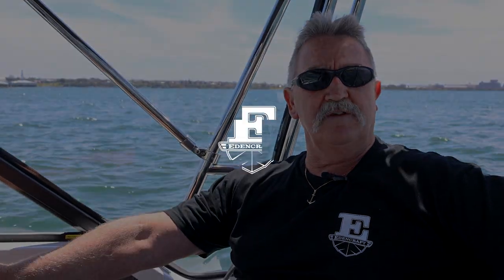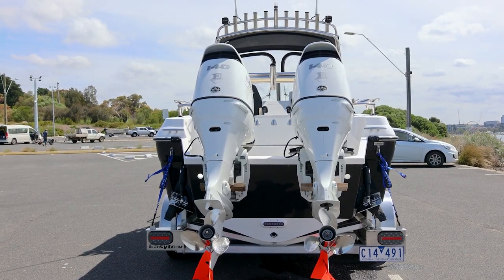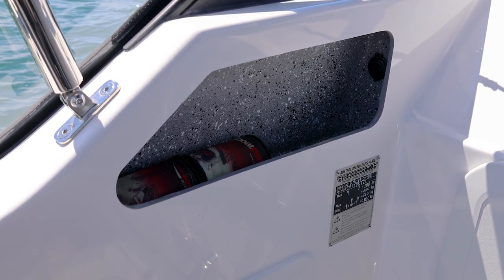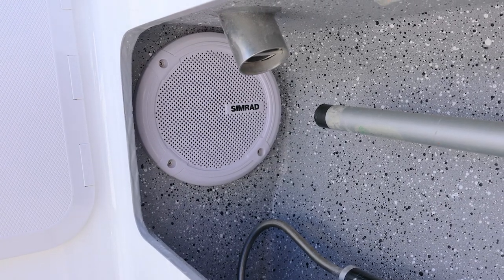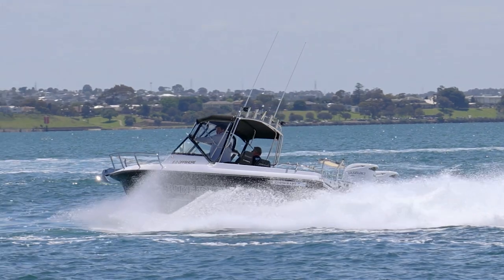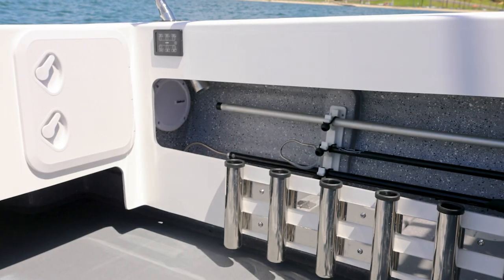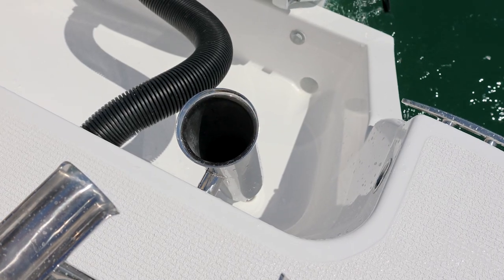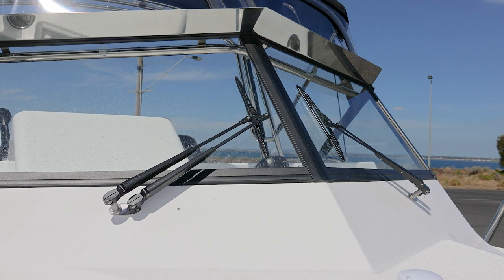The Legend 2.0 - what's been upgraded in Lynchy's new 6m Offshore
It's been a pleasure building our longtime friend Lynchy his second 6m Offshore.

A very experienced boater, he's made a number of changes to his latest Edencraft to ensure he gets the exact on-water experience he's chasing, and puts his own personal touch on his boat.

We twisted his arm and got him in front of the camera to the man himself guides you through the changes he's made.

Want to see more video rundowns of every boat to leave the Edencraft factory, full Edencraft TV episodes, customer reviews and more?